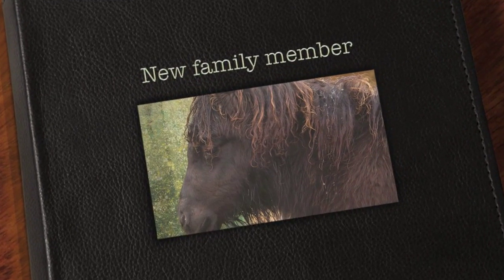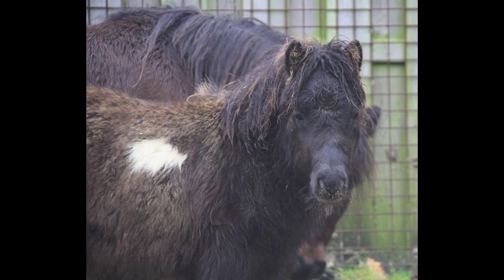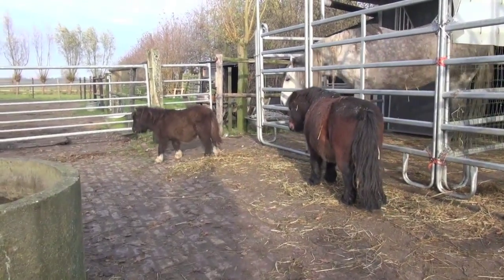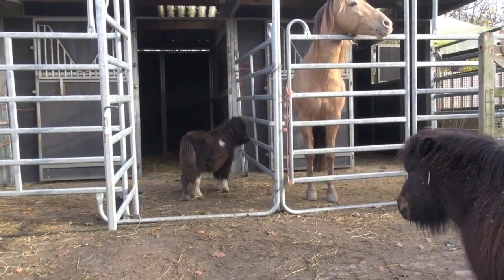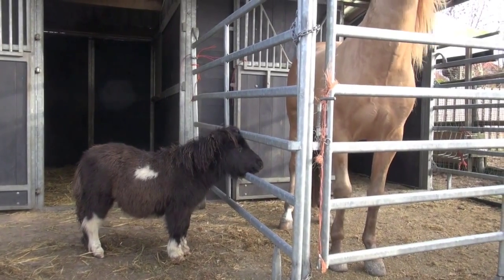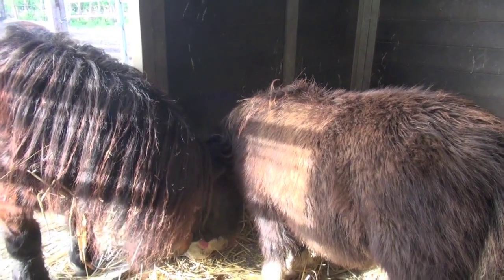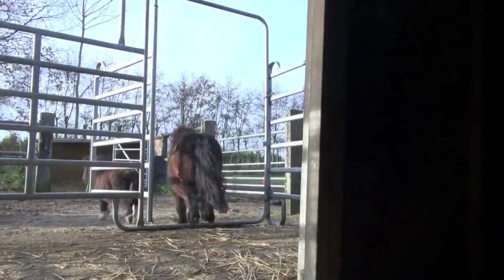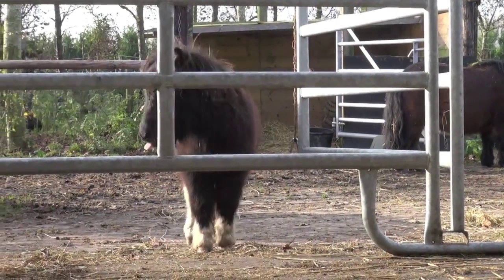New family member - little foal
New family member.
Born 28 of june 2014 so that makes him 5 month of age

The took him to early away from his family, to be continued